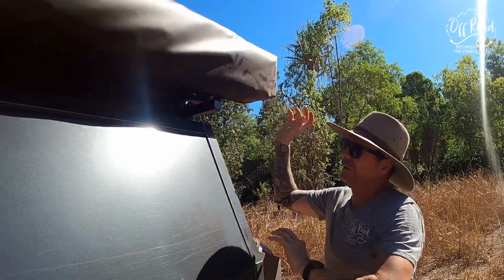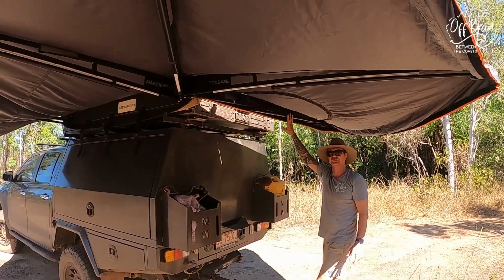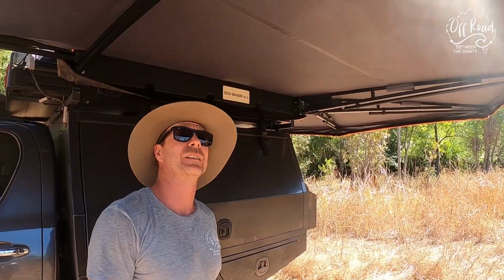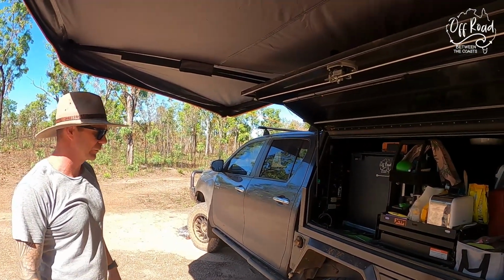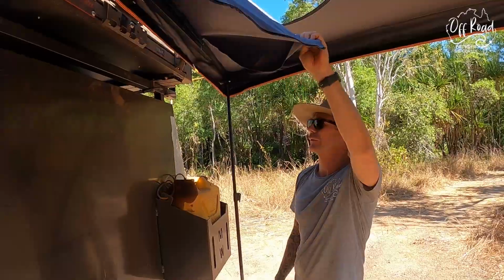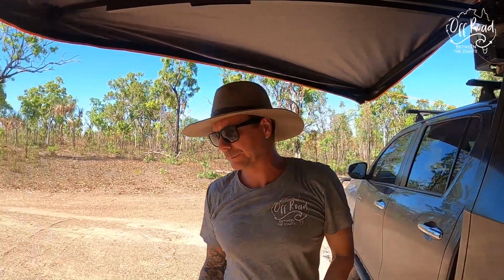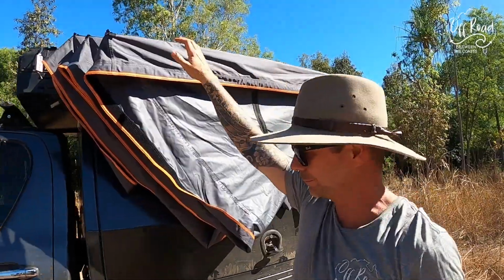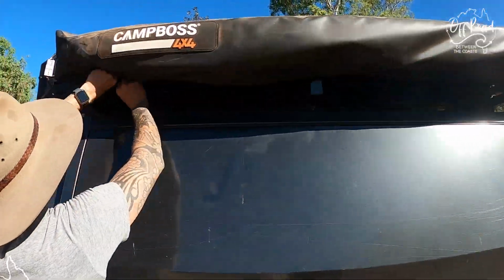REVIEW!! CAMPBOSS 4x4 270 XL AWNING WITH ZIP RTT ENTRY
Here is our review of the new Campboss 4x4 270 degree XL awning with rooftop tent access.

Set up and pack up of the awning and what we think of it so far.